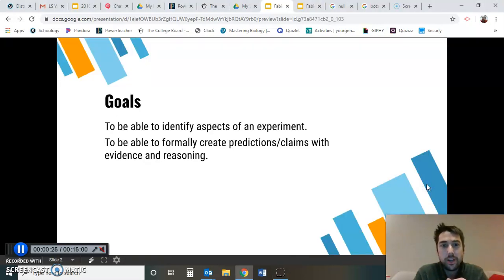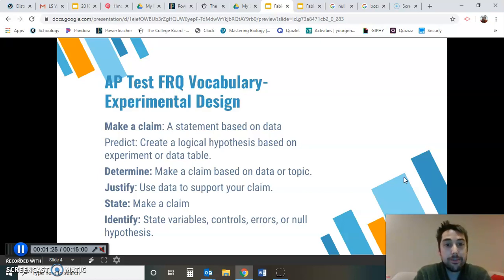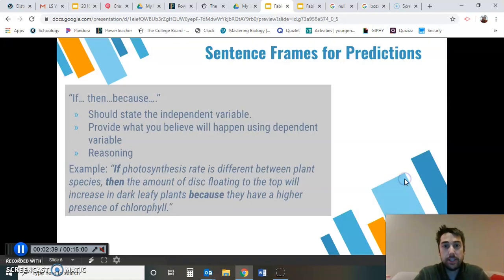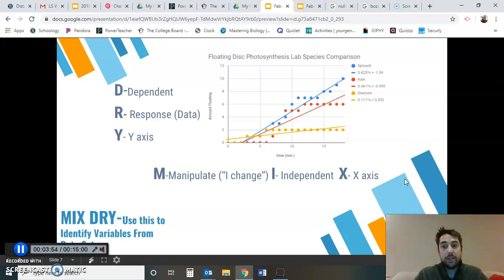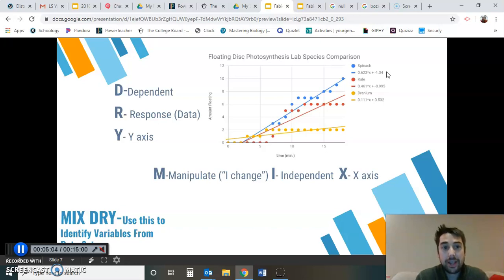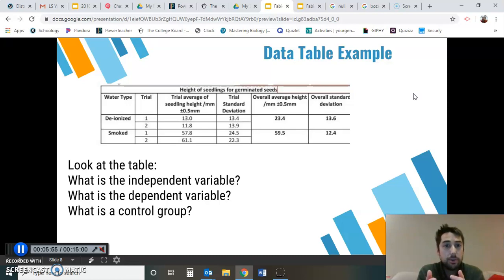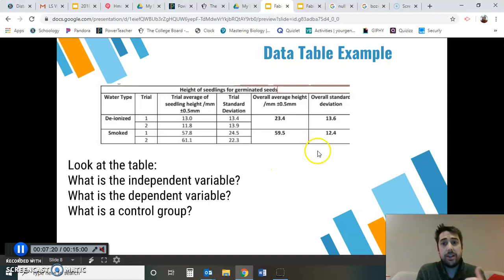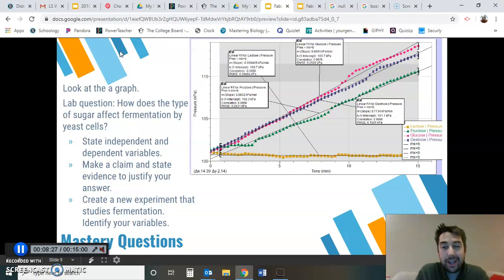Fabiology Experimental Design